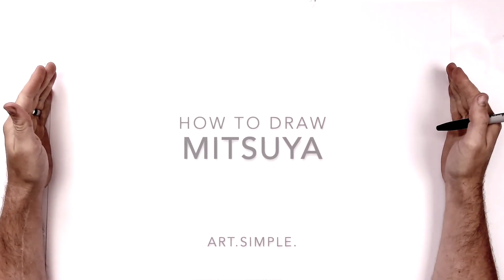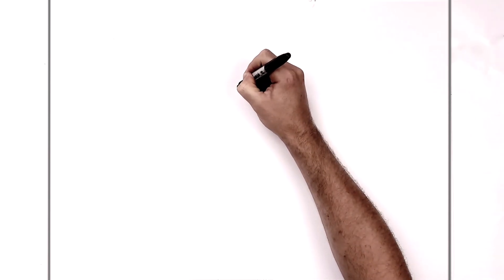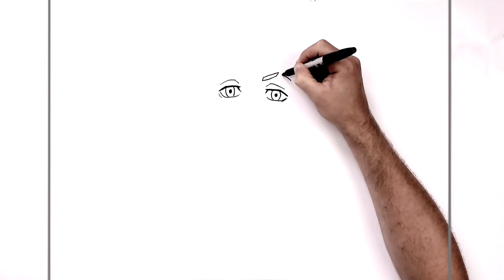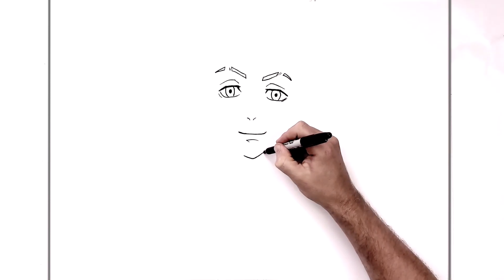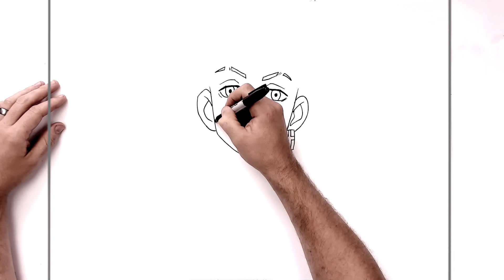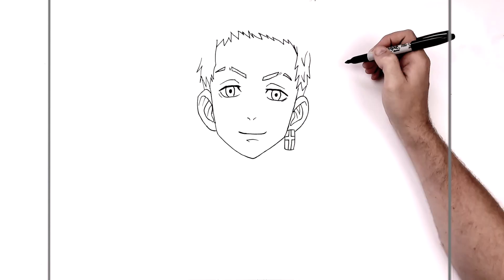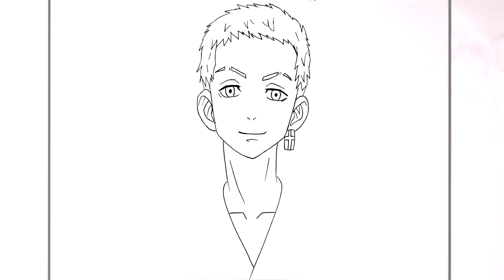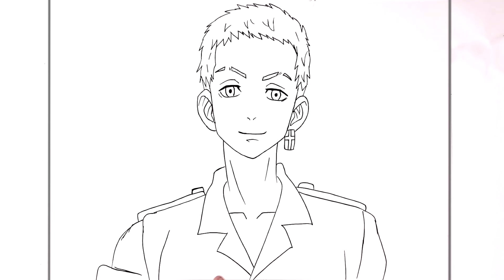How To Draw Mitsuya | Step By Step | Tokyo Revengers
Learn How To Draw Mitsuya Step By Step from Tokyo Revengers